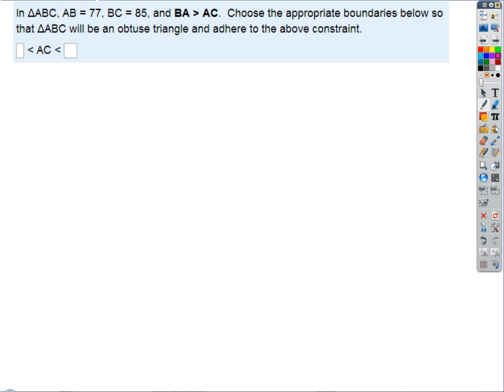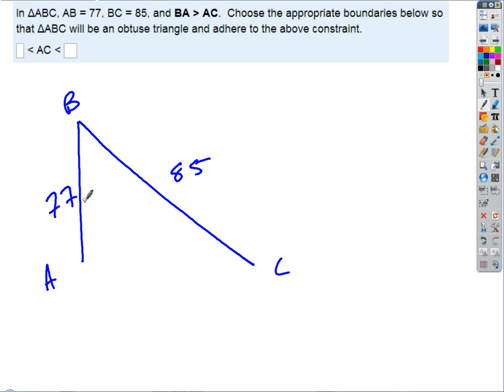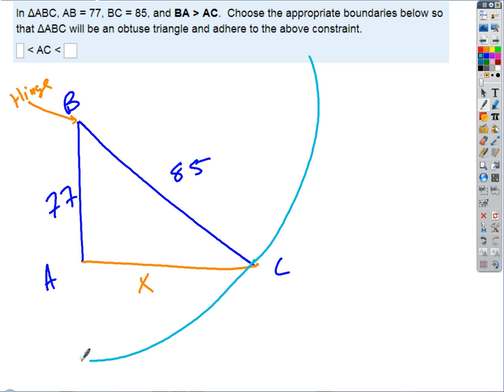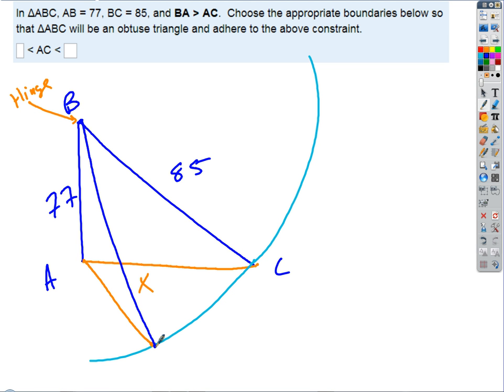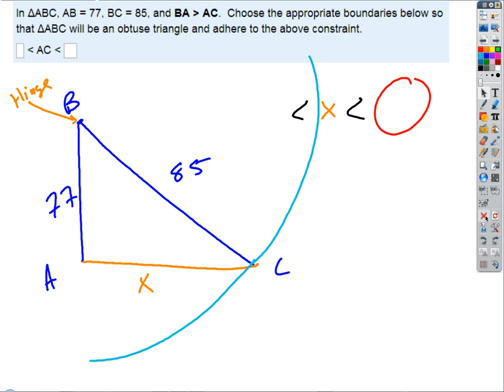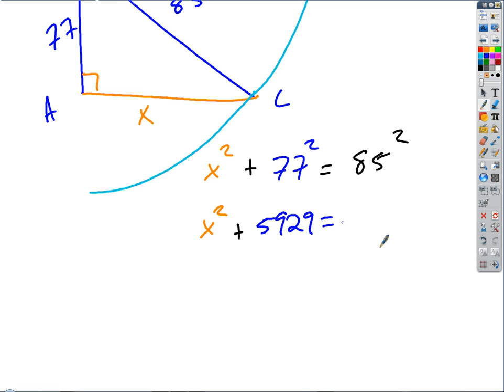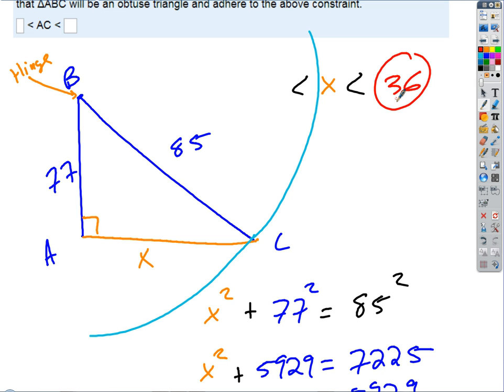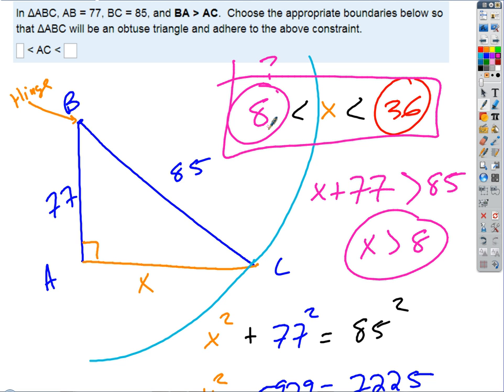9.2-4 - Hard Pythagorean Theorem Problem (2013-05-17)